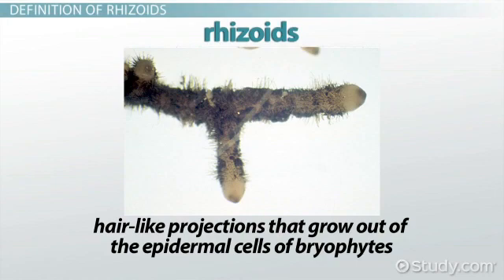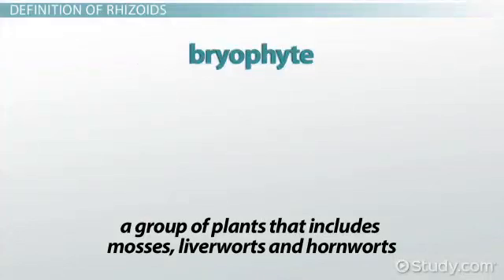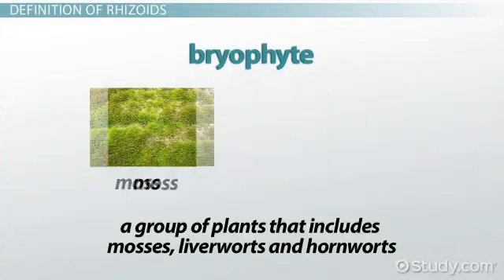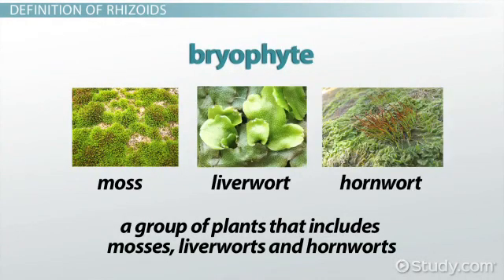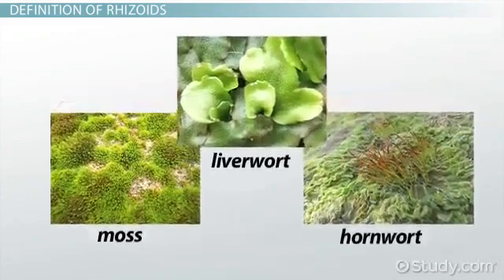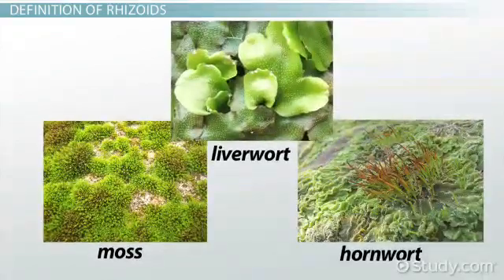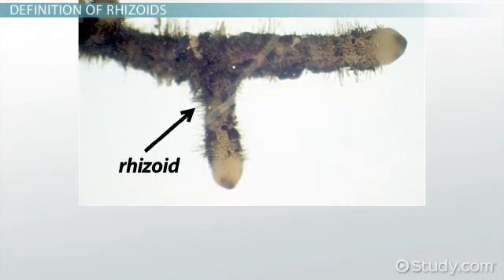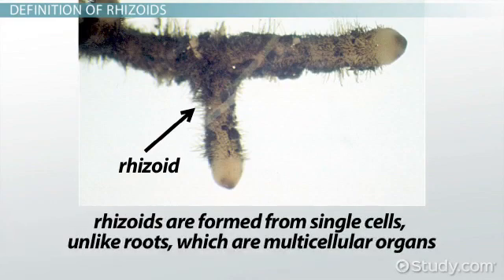What is Rhizoids? || Definition and Function of Rhizoids.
Here we will discuss about Rhizoids basics means what is Rhizoids and what function they do||